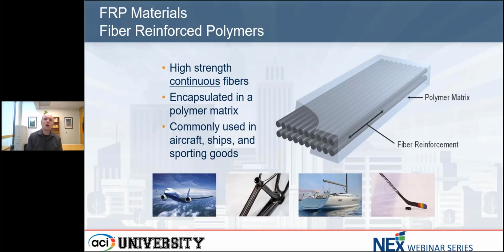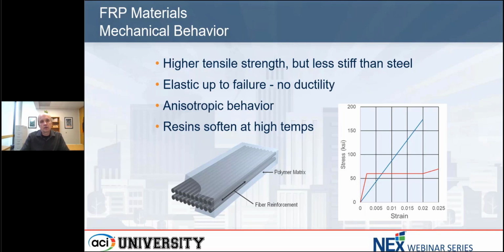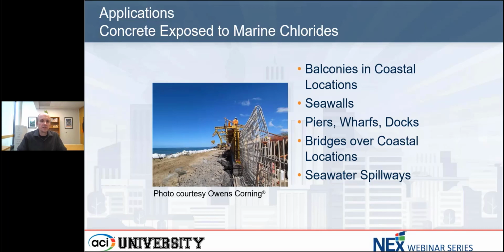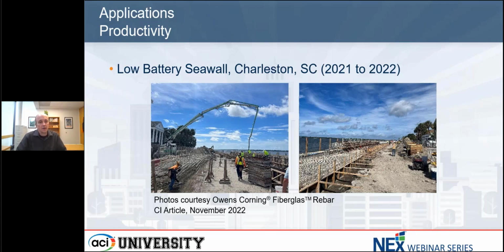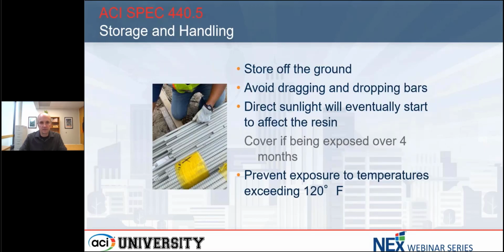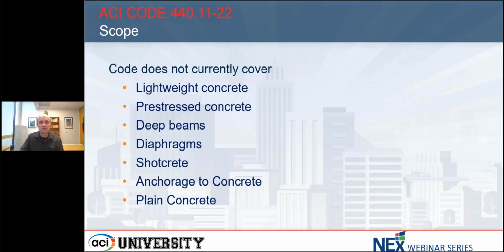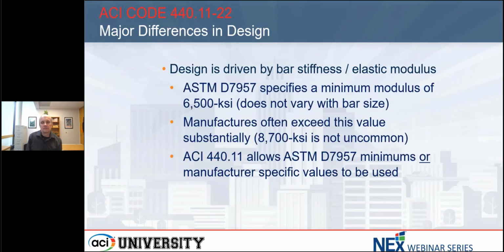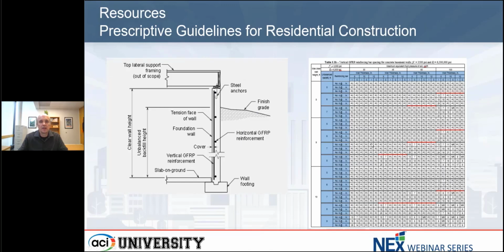NEx Webinar 001: Practical Utilization of the New ACI CODE 440.11 on GFRP Reinforced Concrete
This webinar will focus on providing useful guidance for engineers and contractors interested in utilizing GFRP bars, with a special emphasis on the new manuals available for designing and installing GFRP-reinforced concrete. These valuable resources will help you familiarize yourself with the use of GFRP bars in your projects.
To earn continuing education credit visit ACI University.